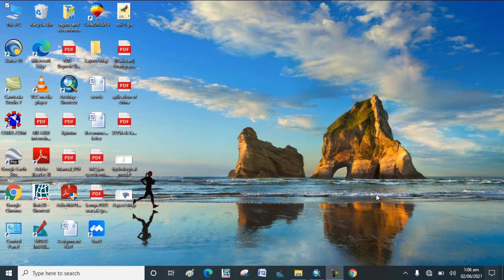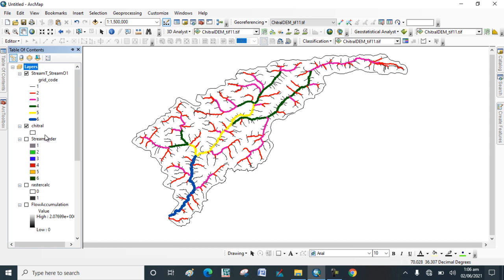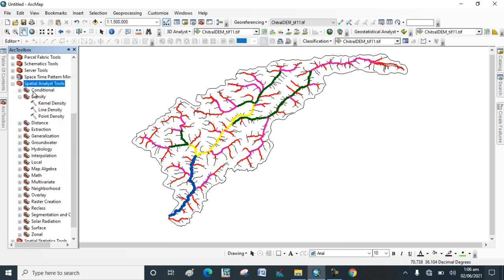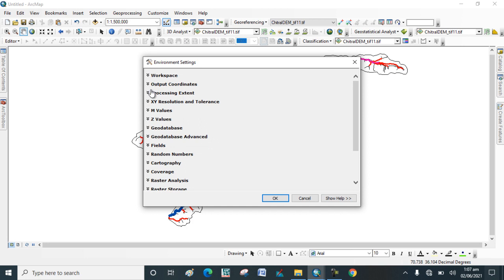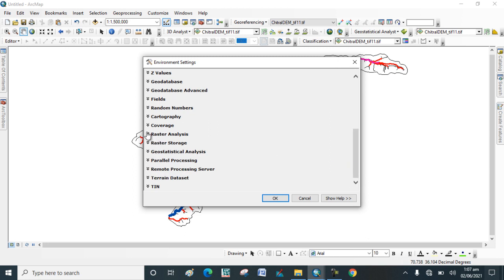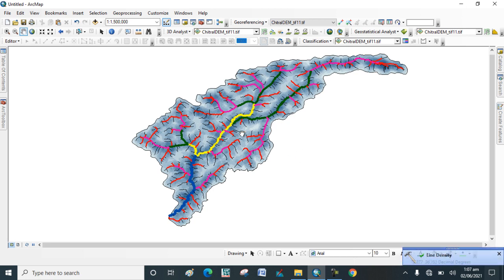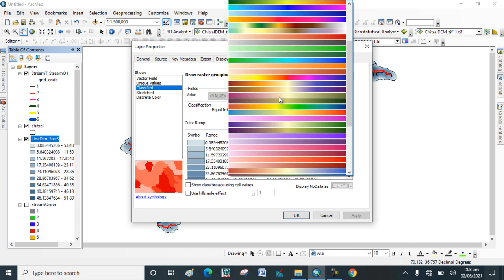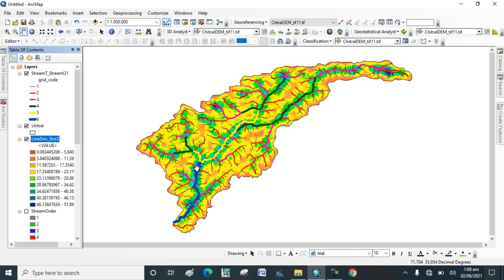How to prepare Drainage Density Map in GIS Software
in first lecture i show that how to prepare stream order map from flow direction now  this lecture  i show you that how to prepare line density map from stream order and flow direction map follow me step by step and learn GIS
Basic GIS Course in English
PLDYyg9pTDkUqVd6ow-vYCwXSsLjBkCdu_